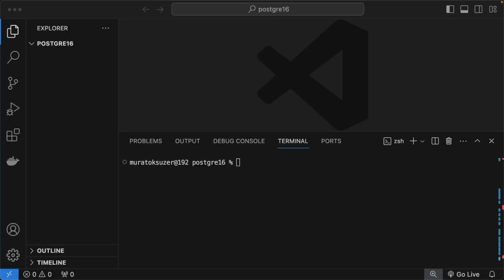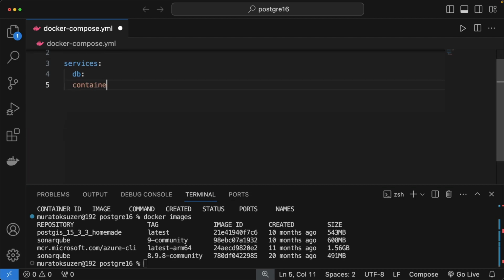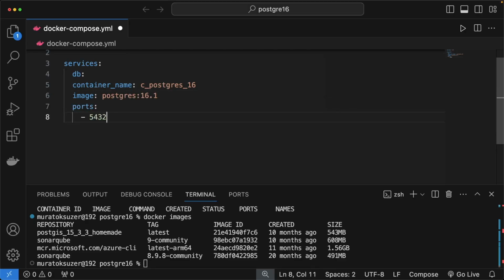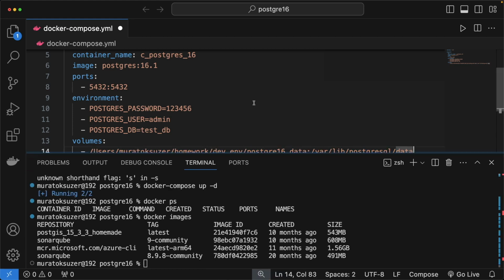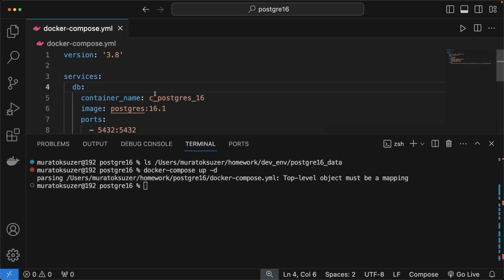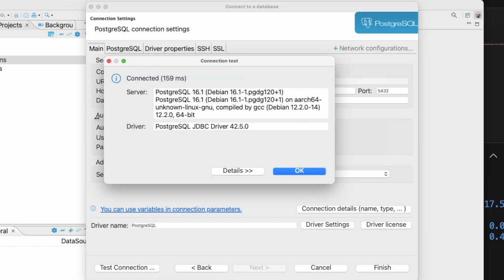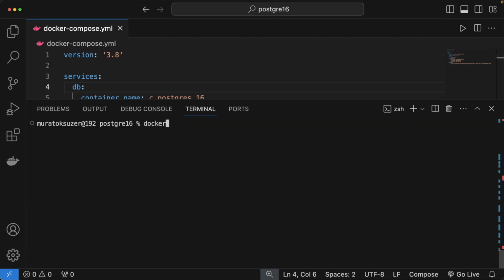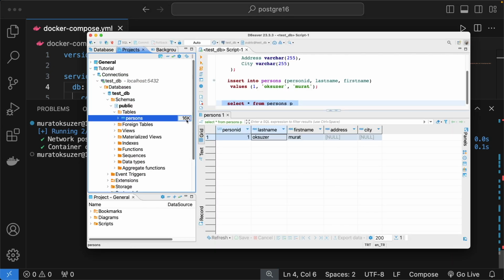PostgreSQL with docker-compose and DBeaver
How to set up a PostgreSQL docker-compose configuration yml file.

It will be helpful to have a quick runnable db layer during your backend developments.
Connect to the db using cross platform DBeaver database tool.